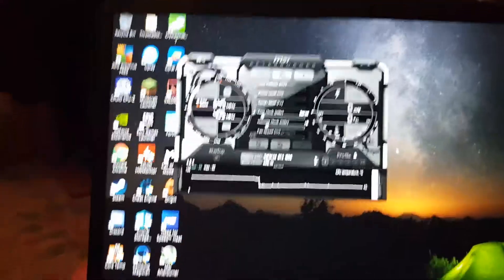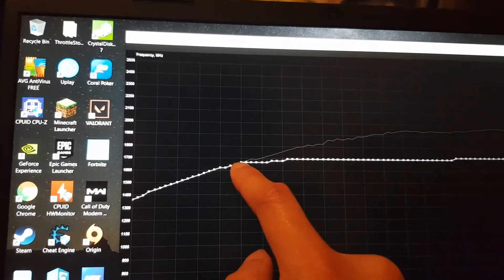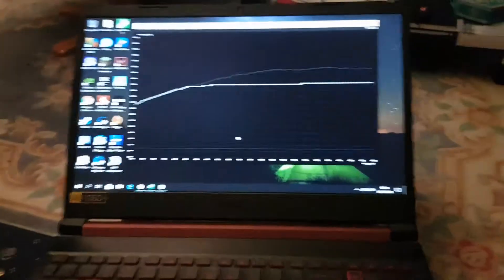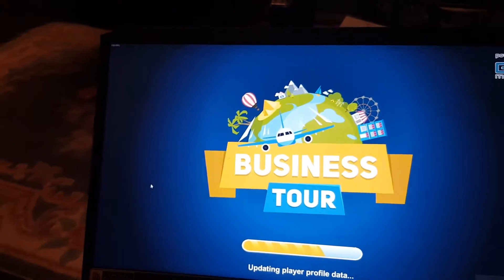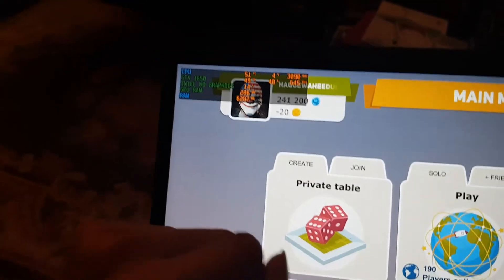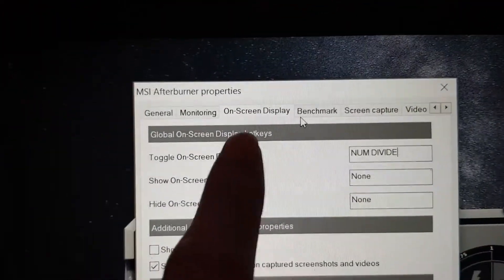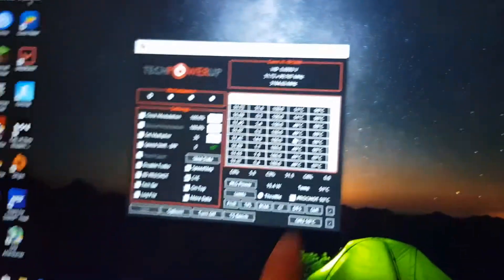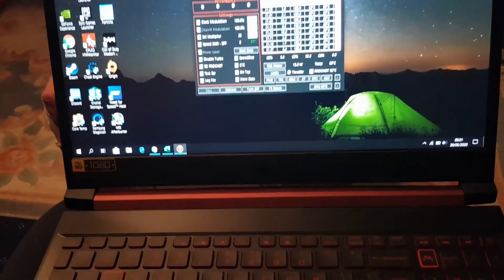How to Undervolt GPU and Setup MSI Afterburner Overlay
In this video i will be going in depth on how to undervolt your laptop GPU to drop temperatures, and gain more performance. I will be teaching you how to figure out a safe stable undervolt for your specific system as not all GPU's are the same. After this video i have also fine tweaked it and applied a 400Mhz memory overclock and bumped the GPU frequency to 1780Mhz at same 0.8 volts its still stable and runs all games max settings over 100fps with low temps.

Softwares to download for this:
MSI Afterburner

This is the laptop i used in the undervolt:

15-inch gaming laptop engineered with dynamic Game Shift technology, NVIDIA® GeForce® discrete graphics.

Striking graphics: With NVIDIA® GeForce discrete graphics, you can game at higher settings with crystal-clear detail and smooth gameplay. NVIDIA® GeForce® 16 Series cards feature a powerful core streaming multiprocessor that can handle the complex graphics of modern games while driving new shading advancements and improved power efficiency.

Memory that lasts: Experience the action in all its glory with faster loading times and a quieter system powered by 4GB GDDR5 dedicated memory.

Guaranteed power: With a 9th Gen Intel® i7 processors, you can revel in powerful performance without interrupting your gaming, streaming or videos.

Cool to the touch: Your laptop is equipped with a dual-fan cooling system to help spread out heat and keep your system responsive.

Reinforced strength: Experience faster boot ups and more storage options with triple drives with SSD options including M.2 NVMe PCIe.

Vivid sounds: Dual speakers with Realtek 3D Audio for gamers which lets you hear every plan-of-attack with crisp clarity.

Light it up: Game clearly in low-light settings with an fiery red backlit keyboard

Stream without boundaries: Acer Network Optimizer technology prioritizes visual content for seamless streaming.

Power that lasts: Don't let your gaming revolve around a plug; now you can quick-charge your system with the 55Whr battery.

Specifications:
Model Number: AN515-54

Original Spec:

Acer Anti Glare 15.6 inch 60Hz 1080P Display
Intel i7-9750H 2.6GHz - 4.5GHz (Turbo Boost)
Samsung 8GB DDR4 2666MHz
NVIDIA GeForce GTX 1650 4GB GDDR5
512GB Crucial M.2 NVMe Drive

Spec After Upgrading:

Crucial 32GB DDR4 2666MHz (Dual Channel)
512GB Crucial M.2 NVMe Drive
1TB Samsung 860 QVO SSD
1TB Samsung 970 Evo Plus M.2 NVMe Drive